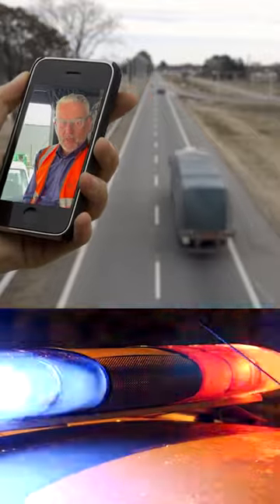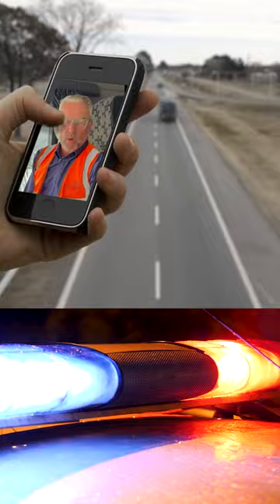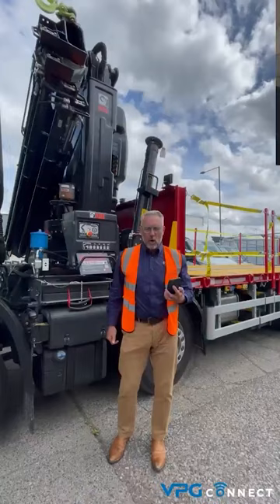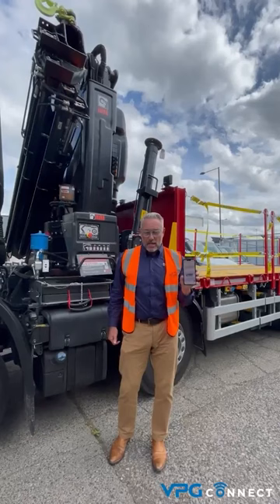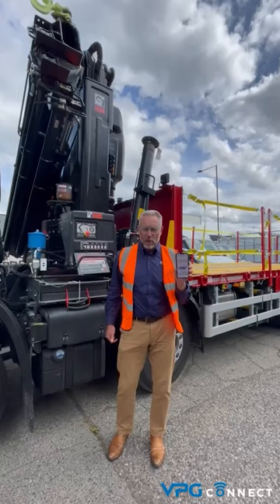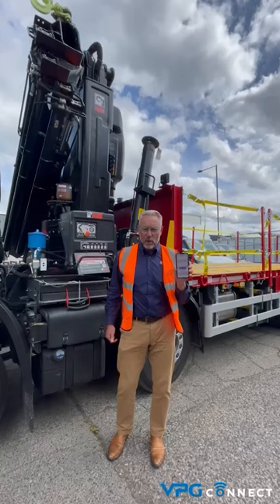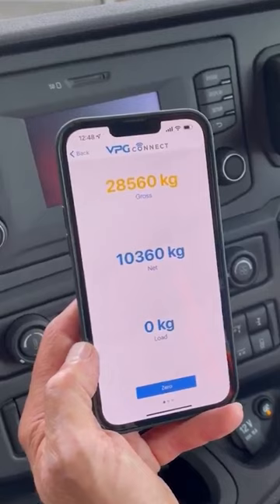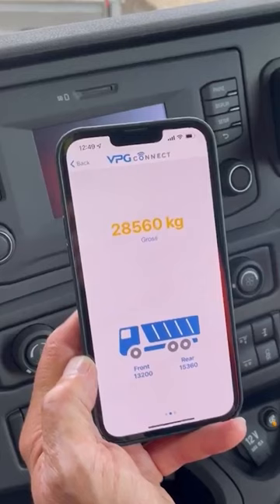TRACK (TRUCK) YOUR WEIGHT 🚚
VPG Connect Mobile Application - be safe, flexible and know exactly what is being loaded
VPG Connect is an available add-on to VPG OnBoard products like BulkWeigh and TruckWeigh 1155 systems.  VPG Connect will bring your operability in line with modern working practices. Available on any mobile device via WiFi, VPG Connect allows drivers and operators to access weighing data in the palm of their hand at a safe distance from the vehicle where they can see exactly what is happening. In addition, VPG Connect provides direct telematics support, communicating remotely with fleet management systems to relay data in real time.
• Android  / IOS mobile phone solution
• Connect to your VPG weighing solution using the systems Wi-Fi network
• Gross, Net, Load and Axle weight available
• Monitor your vehicles pitch and roll
• Transmit loading events to our web based application.